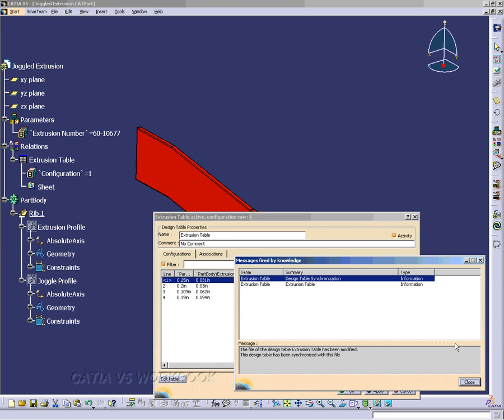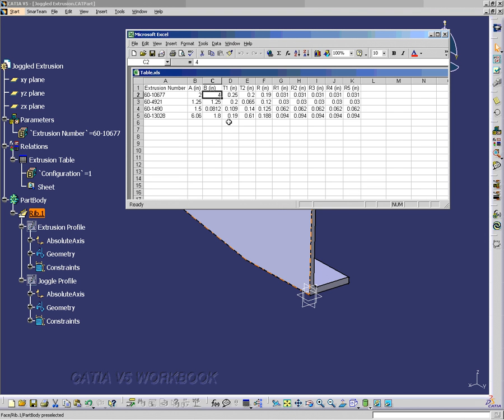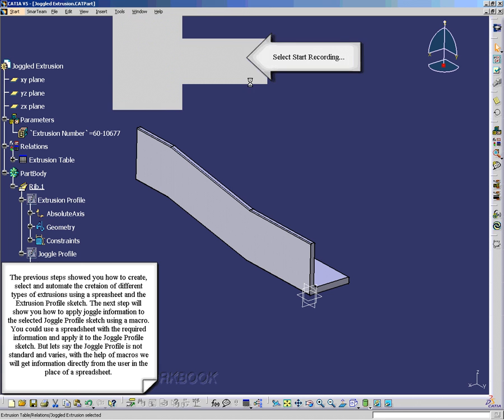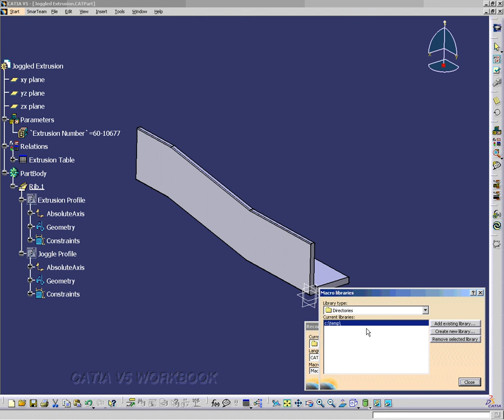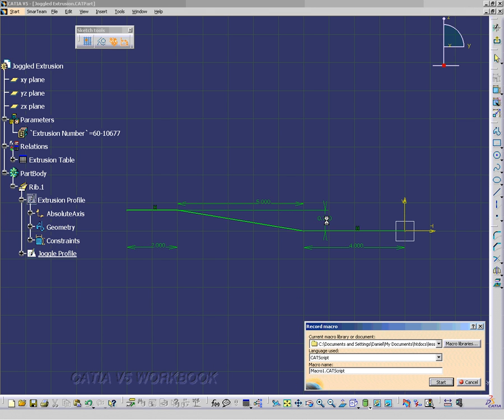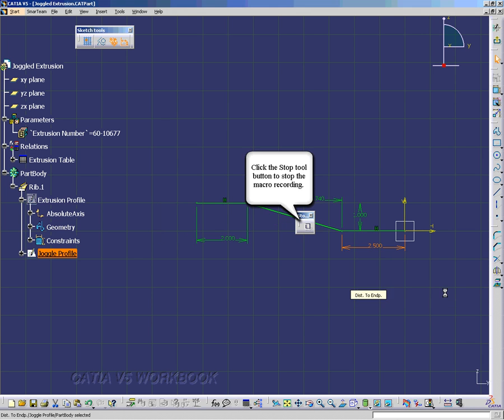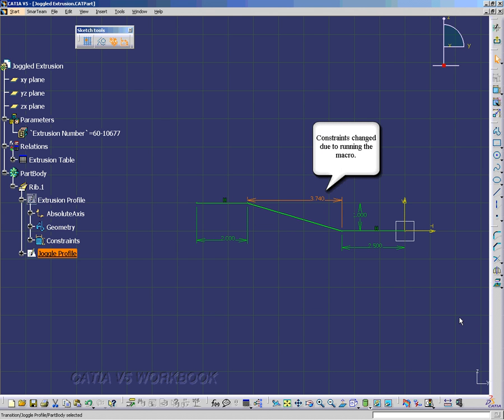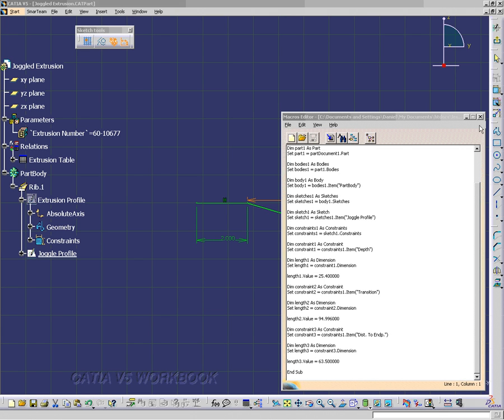ADV_1_Knowledge_Session3.wmv